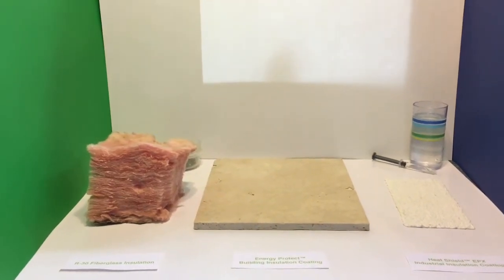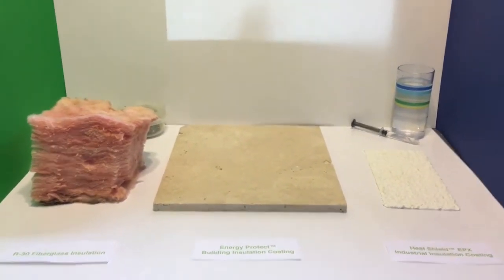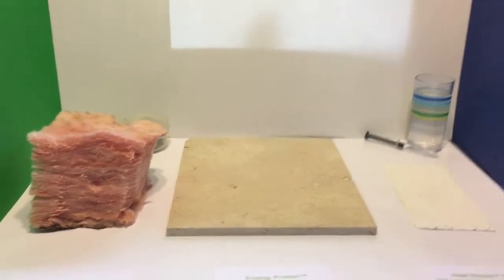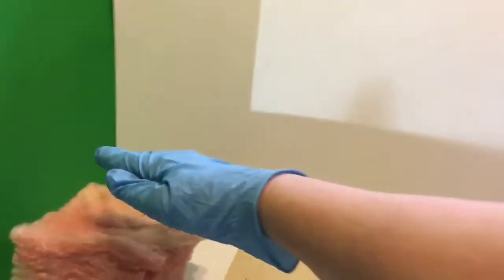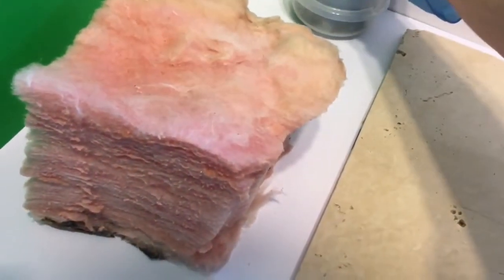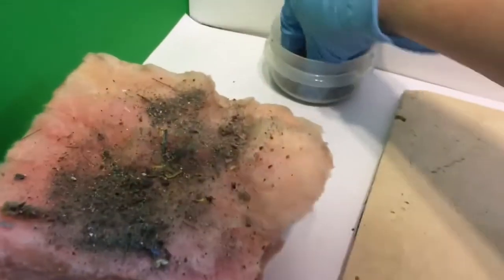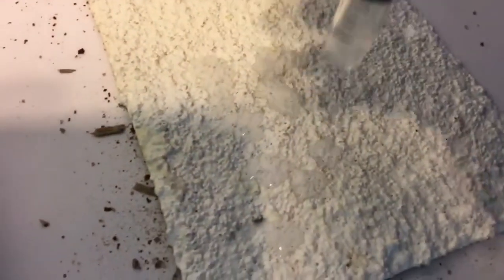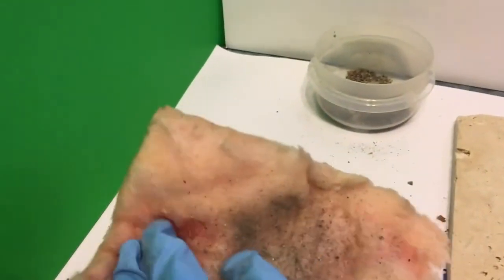How Do Thermal Insulating Paints & Coatings Compare to Fiberglass Insulation Syneffex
How do thermal insulating coatings compare to fiberglass and other fibrous insulation? Watch this video to see why they stand up much better to moisture, dirt, and mold.

Why are 21st century insulation paints for buildings and factories more cost effective and offer better payback? Just take a look. Seeing is believing.

What happens when fibrous insulation is compressed, gets dirty, or gets moist or wet?

Its thermal performance significantly suffers, and you’re no longer saving energy or insulating surfaces very well.

What happens then a thin film thermal insulating paint like Syneffex gets compressed, gets dirty, or gets moist or wet?

Nothing! Our insulation coatings are designed to repel moisture, dirt can’t get into them once they’re dry, and compression is not even an issue.

Seeing is believing, so we have a quick demonstration using a sample of R-30 fiberglass batt insulation, a sample of three coats of our clear Energy Protect™ thermal insulating paint  for building surfaces applied to a marble wall section, and a sample of 2-coats of our Heat Shield™ EPX-H2O insulation coating for industrial pipes, tanks and equipment applied to a piece of metal.

As you watch the video, how do YOU think the performance for each material is changing?  Syneffex coatings are the perfect solution for pipe insulation, tank insulation, boiler, insulation oven insulation, wall, insulation, ductwork insulation, roof insulation, and more! They versatile, easy and inexpensive to apply, and will last for a decade or more.